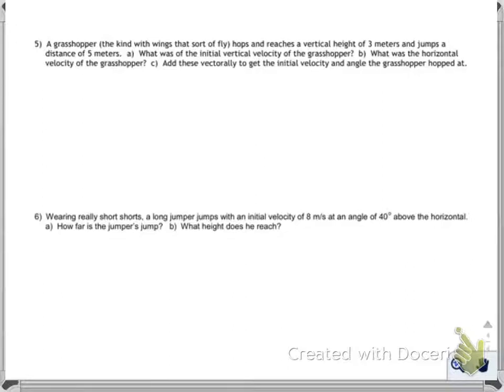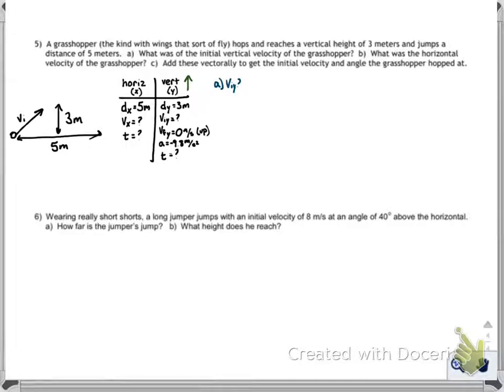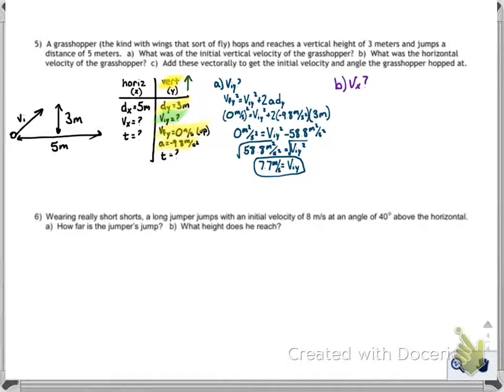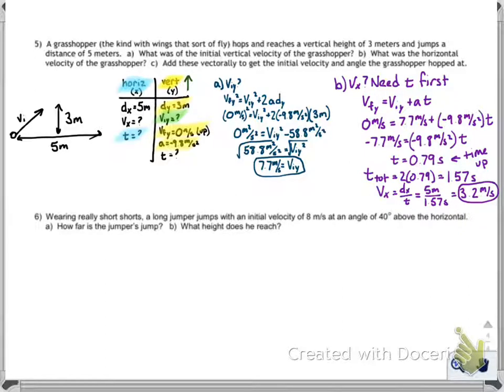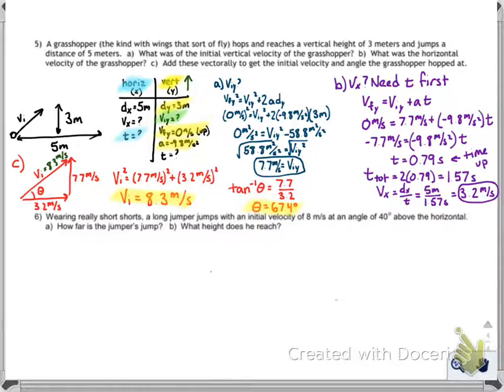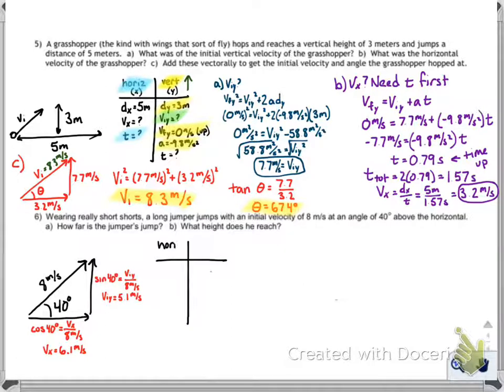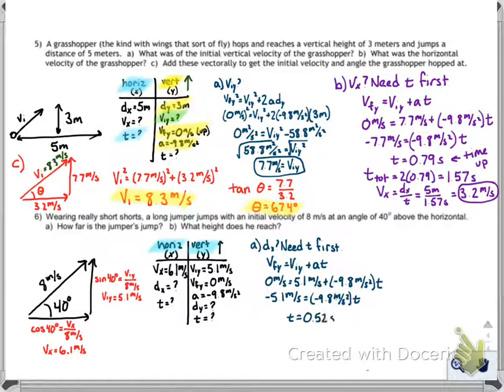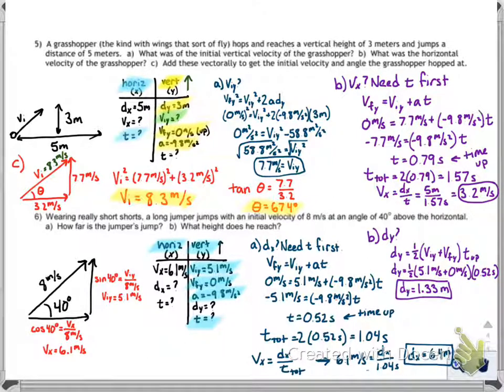2D Kinematics: Angled Shots Examples